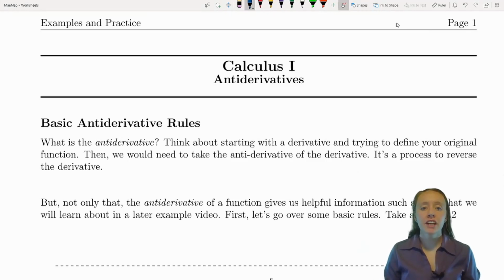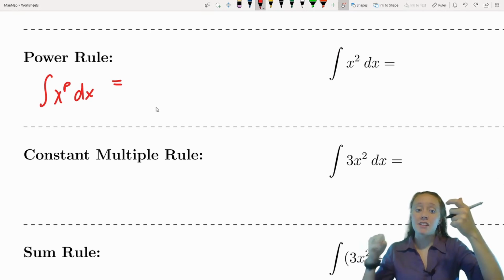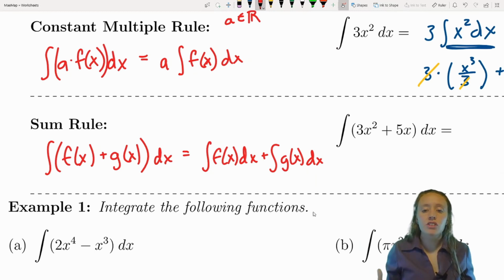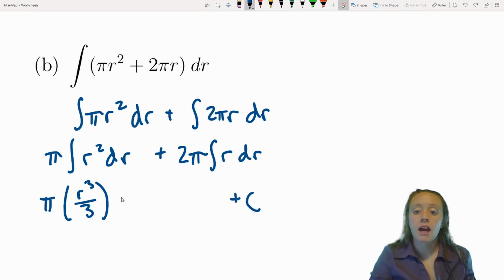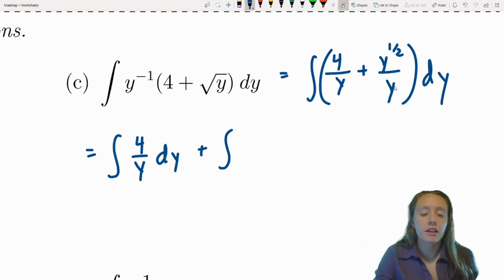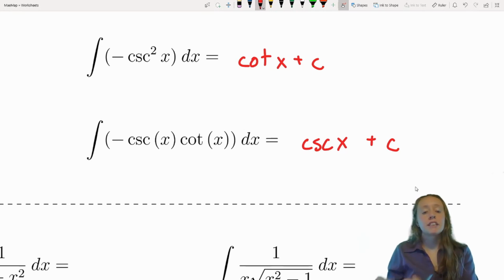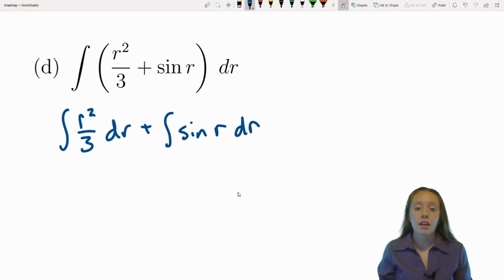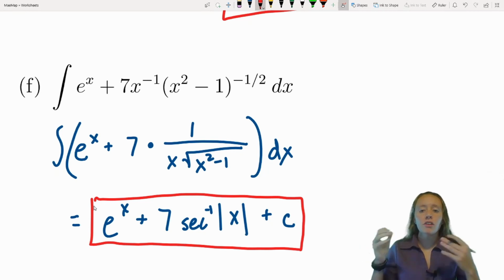Antiderivatives- (Calc1-Examples#29)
Calculus 1: Antiderivative: Examples (Video 29)

In this example video, we will learn a few basic rules for taking the antiderivative. Make sure to reviews derivatives before you start!

00:00 Basic Rules
12:45  Example 1
16:28  "e" and Natural Log
17:54  Example 2
23:15  Trig and Inverse Trig
27:13  Example 3